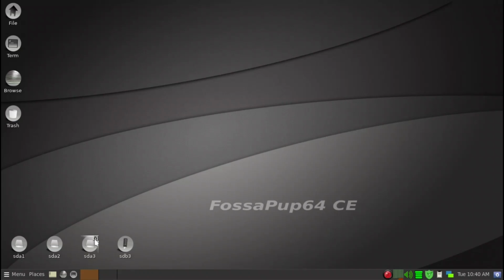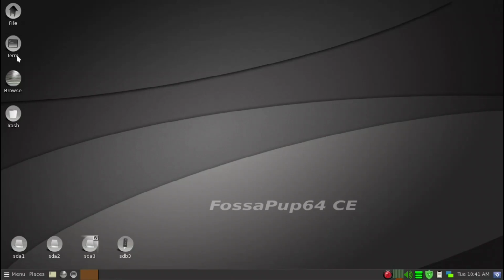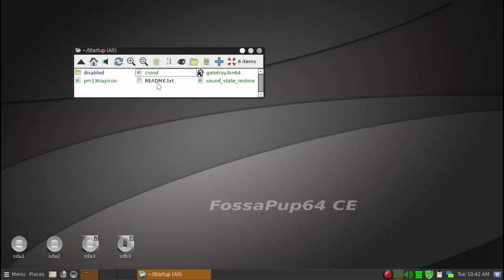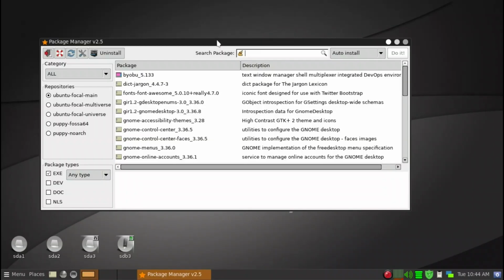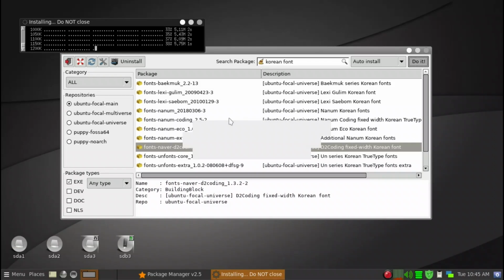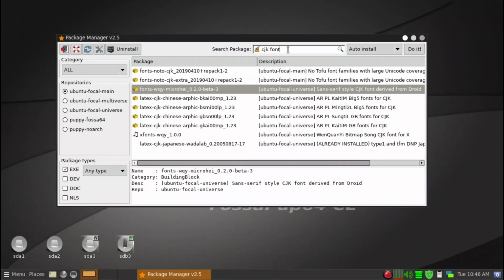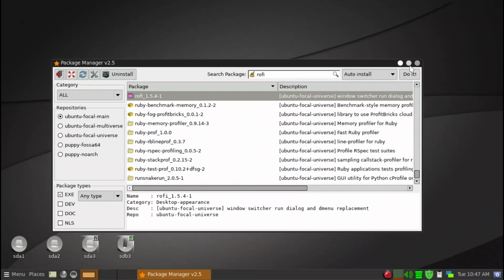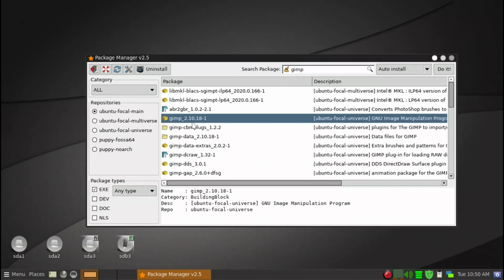bootcamp day 2, puppy package manager (PPM)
@puppy_BYTE continue setting up Fossapup64-CE4 with desktop appearance and use of PPM for application installation.